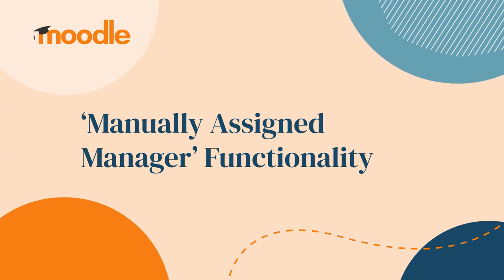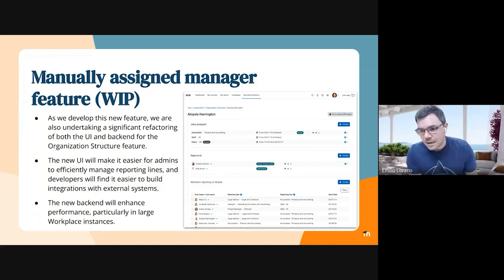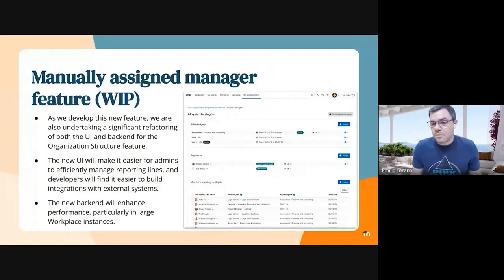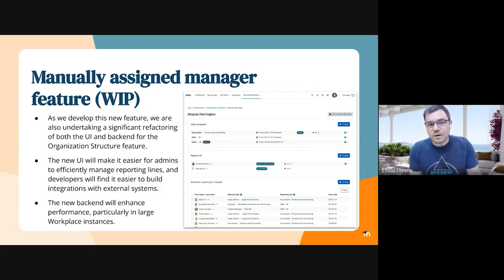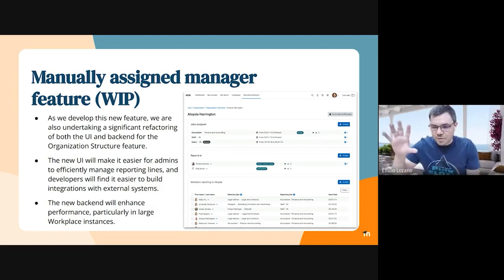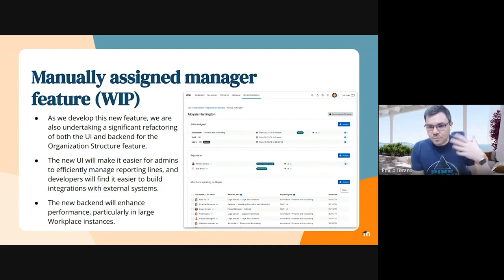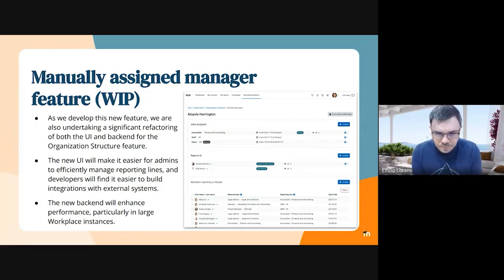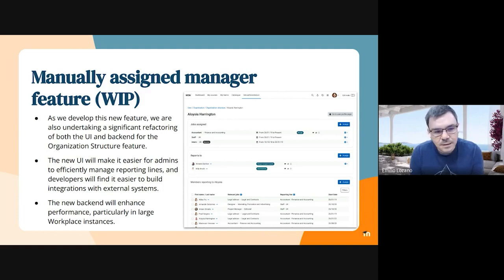Showcase Short | Manually Assigned Manager Functionality